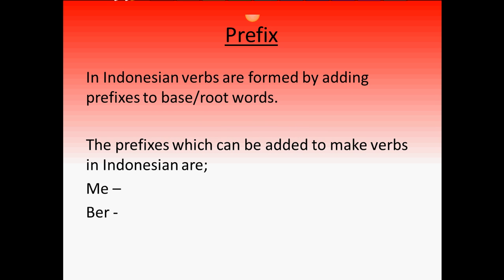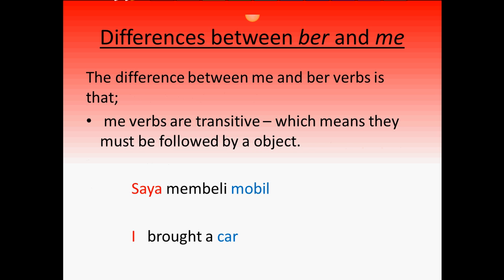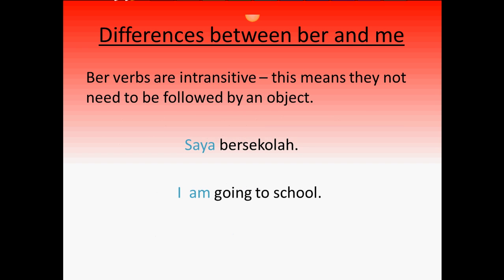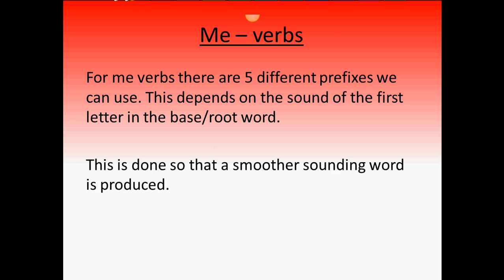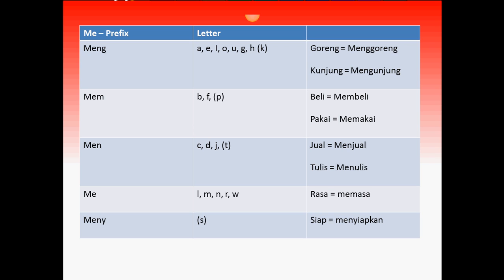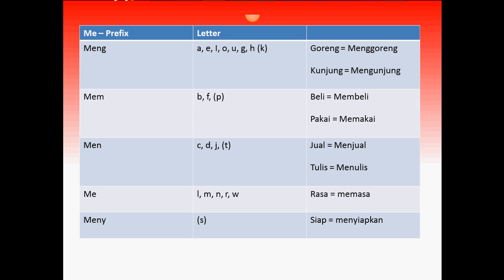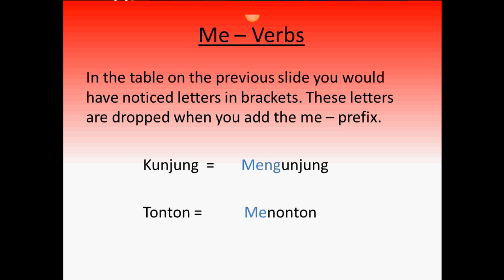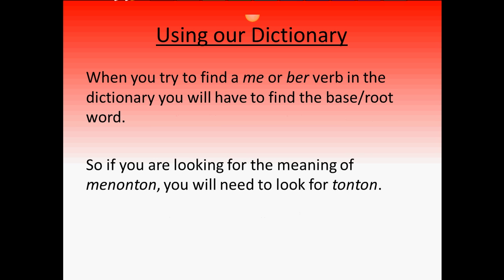Indonesian Me Verbs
This video explains Me - Verbs in Bahasa Indonesia

If you have any suggestions for other video topics related to Bahasa Indonesia, please write your suggestion in the comments.